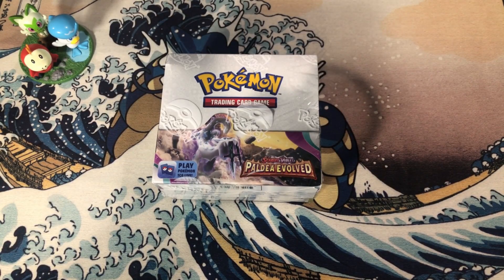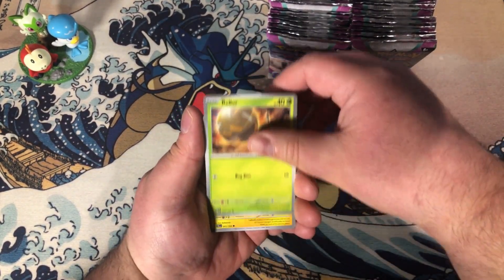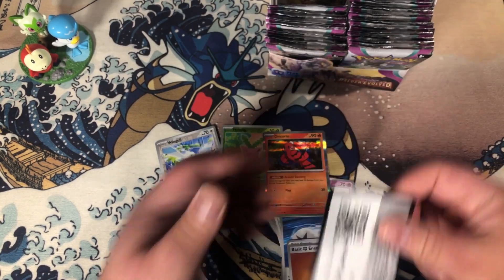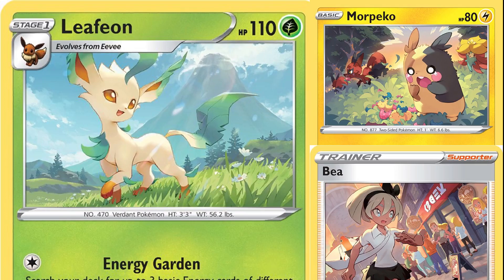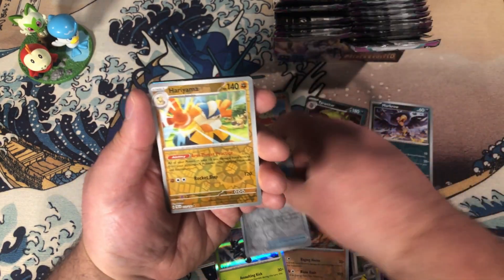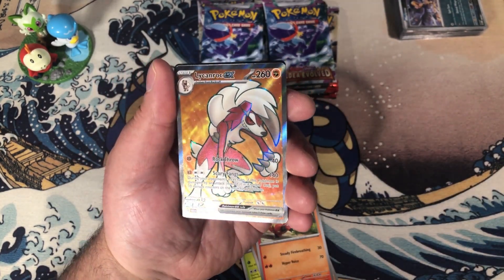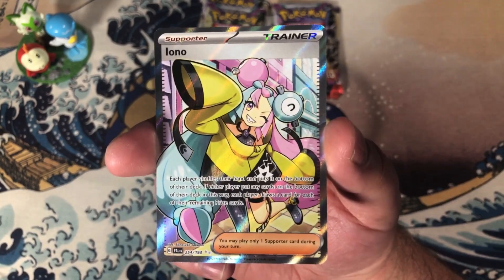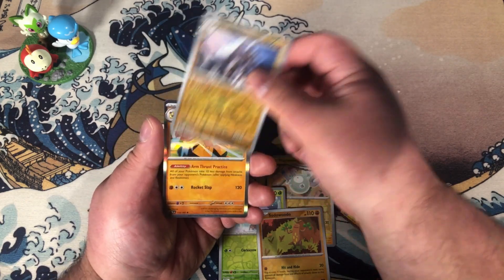I haven't done this in awhile...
Pokemon Scarlet & Violet Paldea Evolved is one of the best sets we've had in years, lets open a booster box that I bought from Amazon.